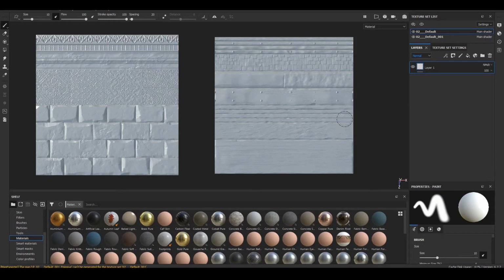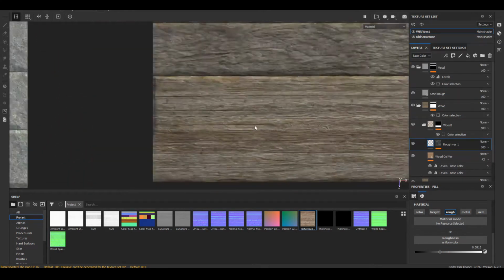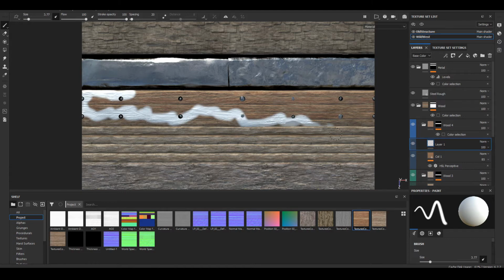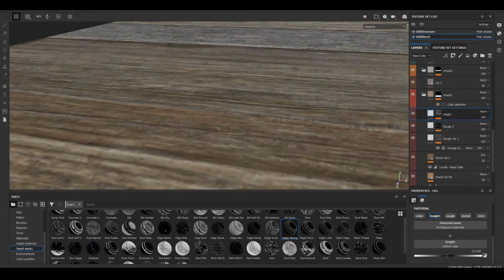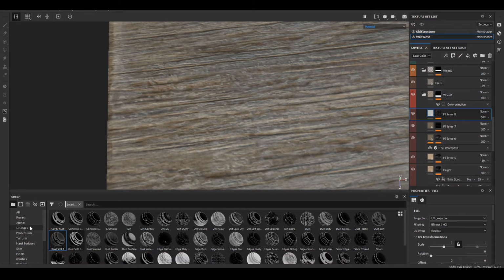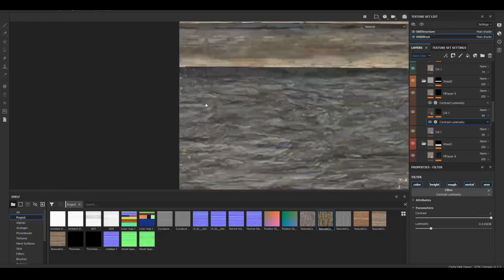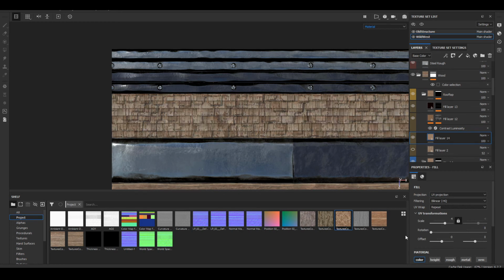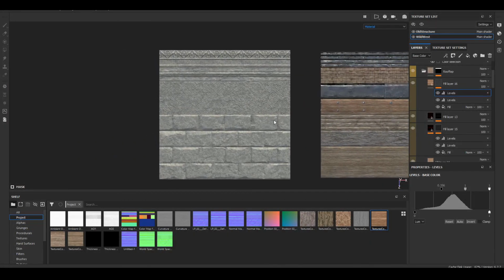Trim Sheet Techniques for Video Games _ 013 _ Texturing Wood Trimsheet in Substance Painter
Hello.
This is my tutorial I decided to put it out for free.
If you want to support it you can consider buying it from FlippedNormals.
It would be appreciated if you share it on your social media.

Thanks.